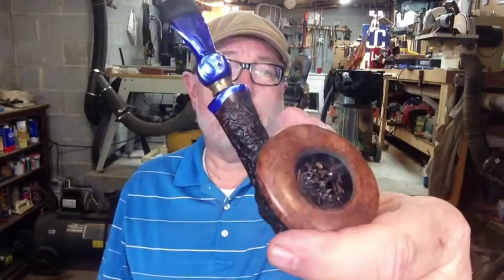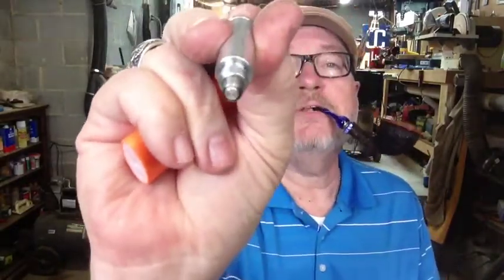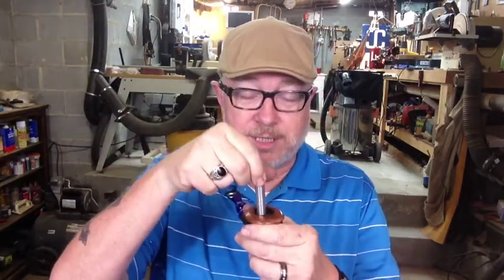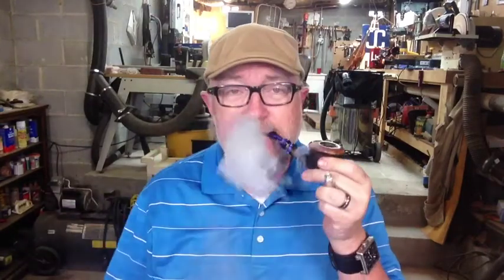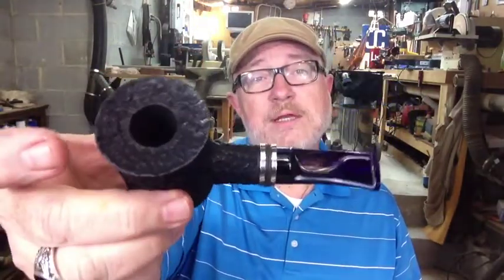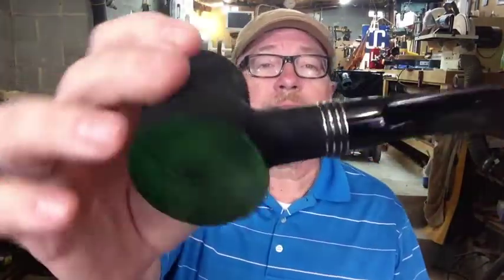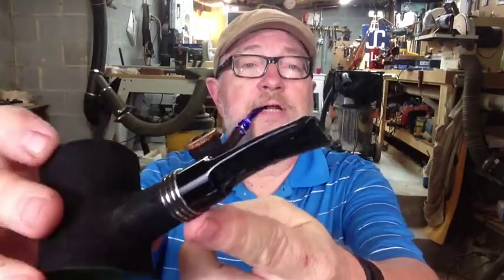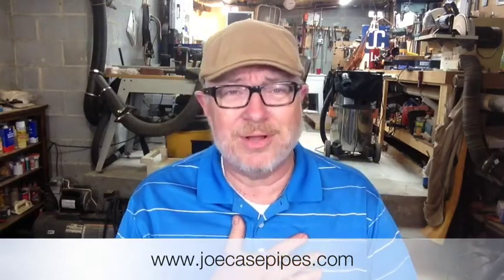Save the Date!!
First Annual Music City Pipe Show & Sale Conference, September 13-14